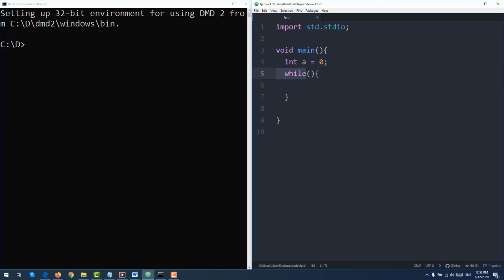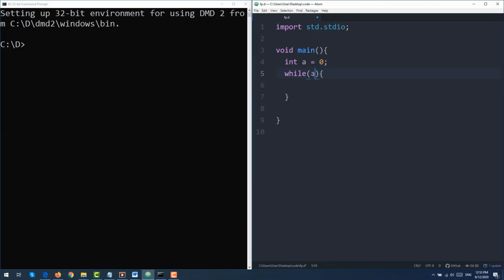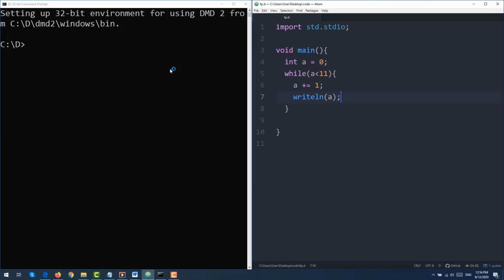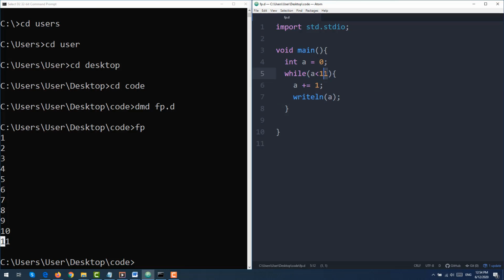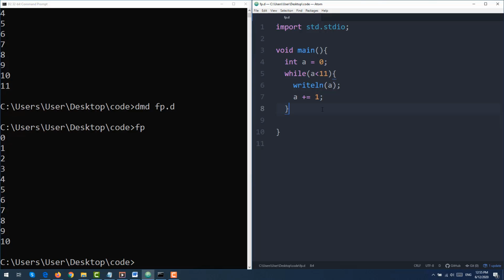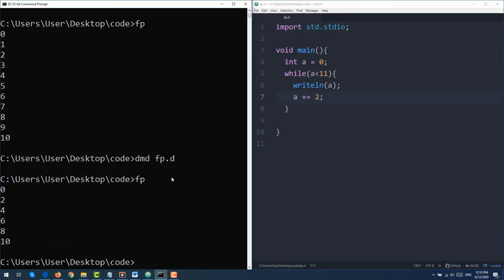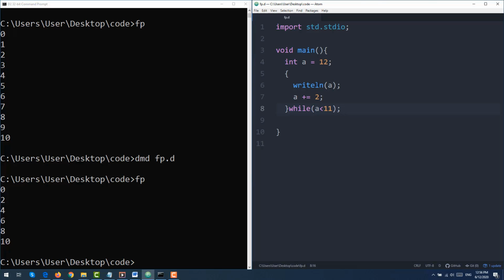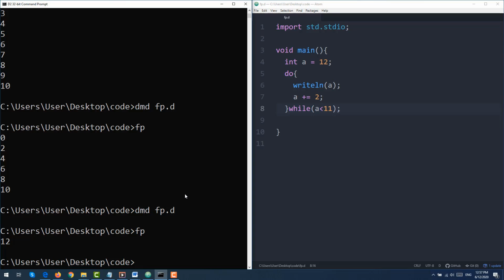d programming while loop